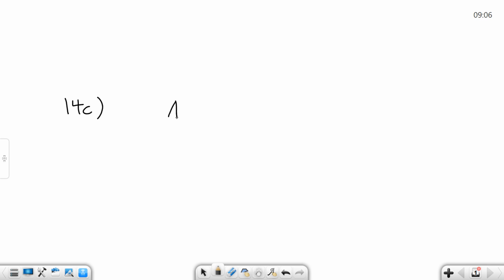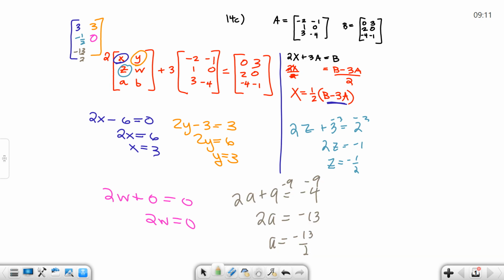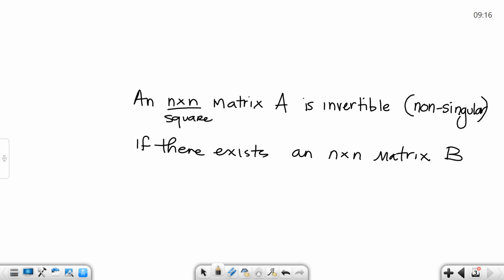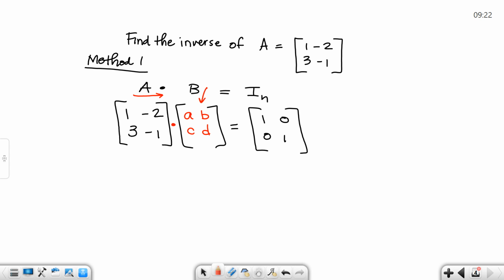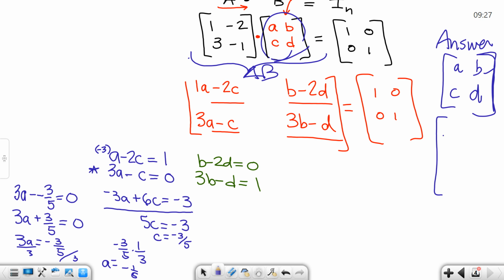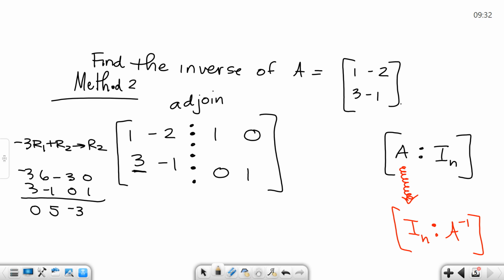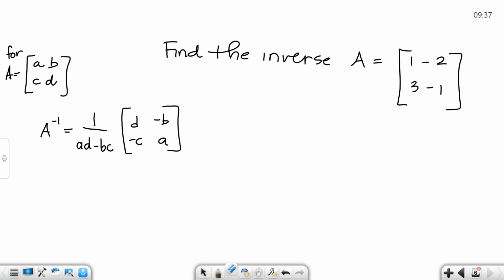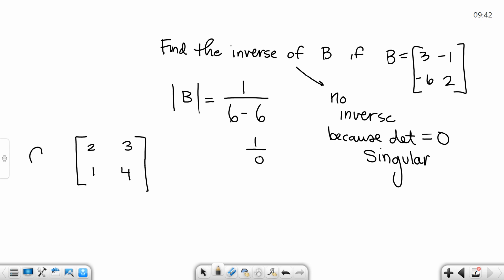lecture 9 17